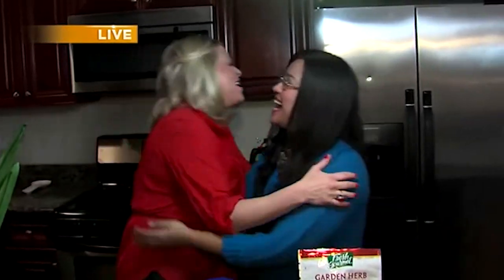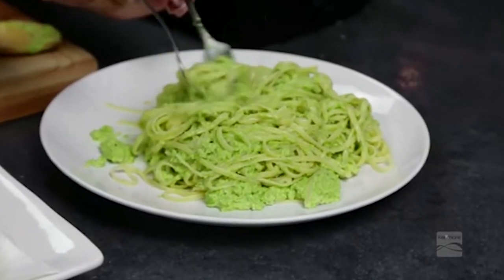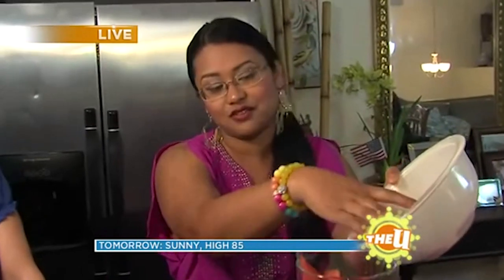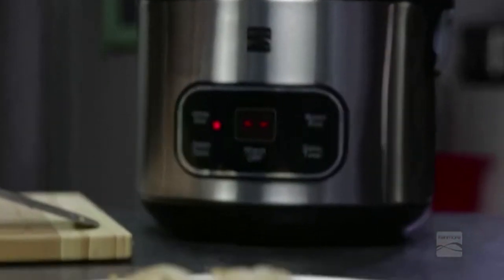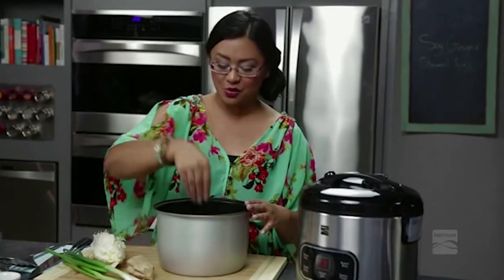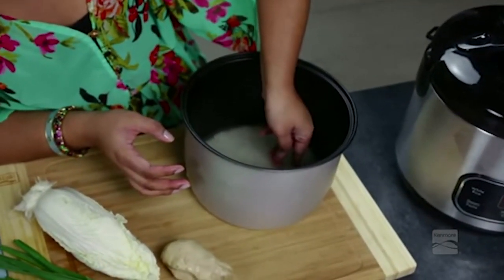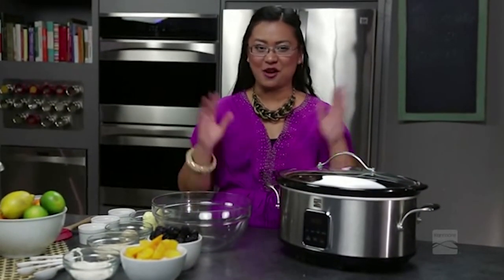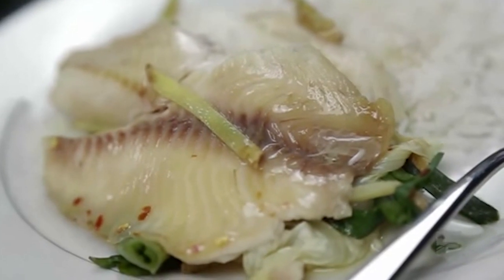Johanna M. Cook Reel | Momma Cuisine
Cooking Personality, Johanna M. Cook of Momma Cuisine has been captivating audiences since 2009. Momma Cuisine shares recipes for Great Everyday Meals, celebrity interviews, food travel destinations and more in an all-new series called, IN THE KITCH with MOMMA CUISINE which debuted in Spring 2015.